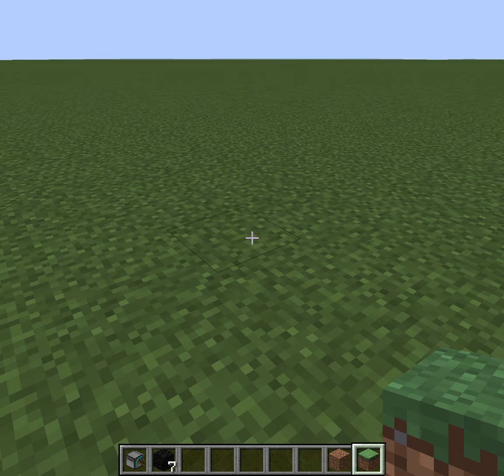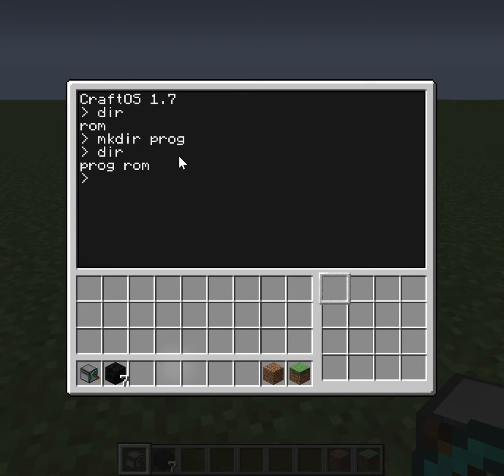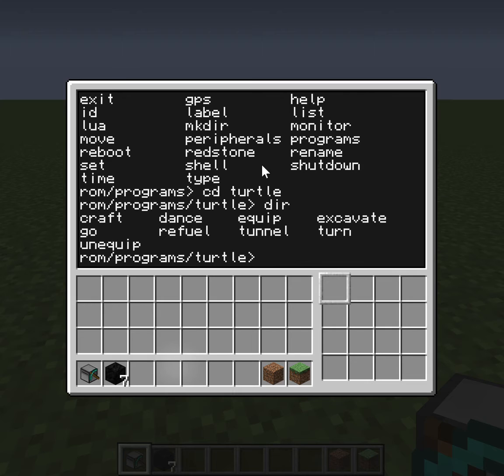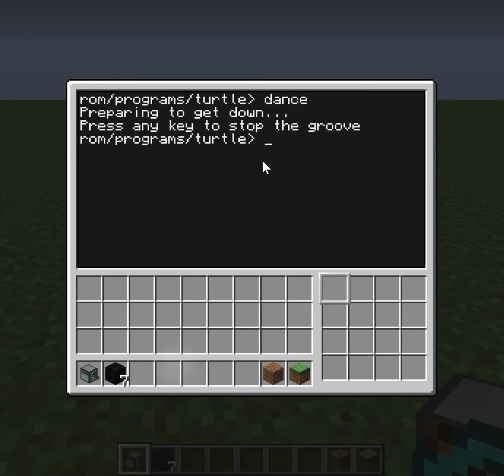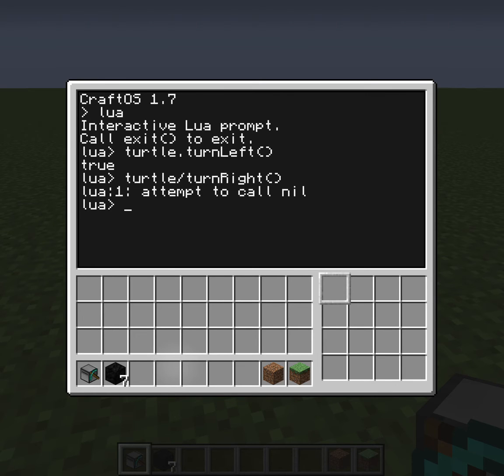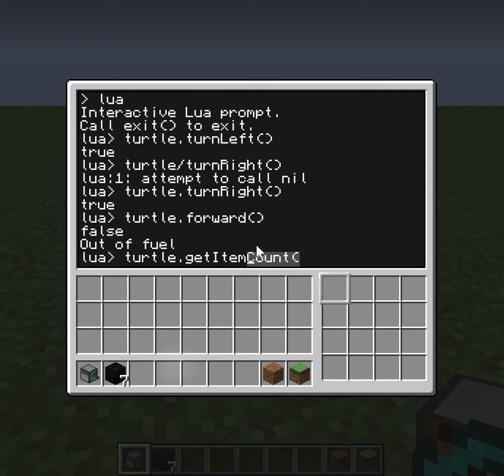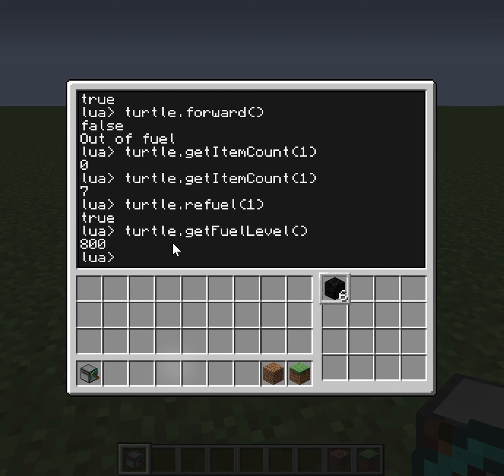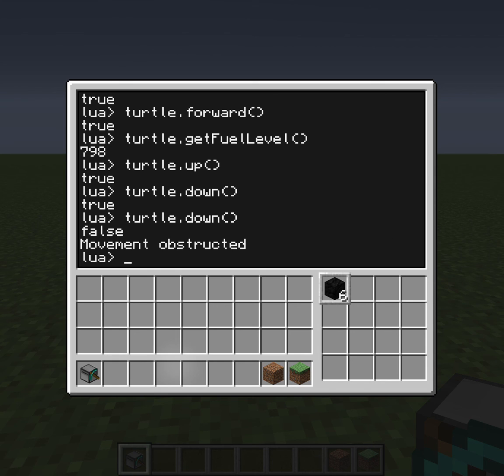1.4 Intro to Turtles!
Welcome to MavCraft!

This is an intro into how to use turtles in Minecraft.

Let me know if you ave nay questions in the comments!